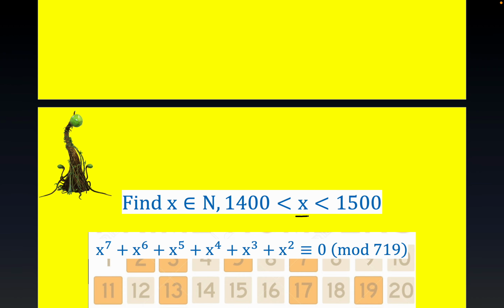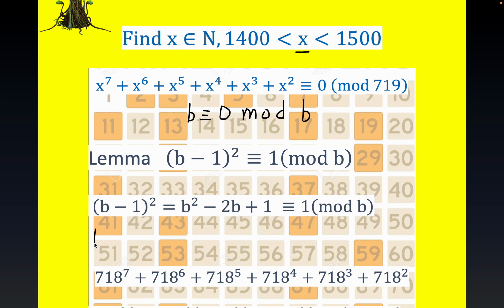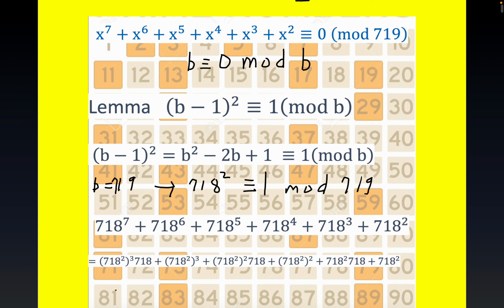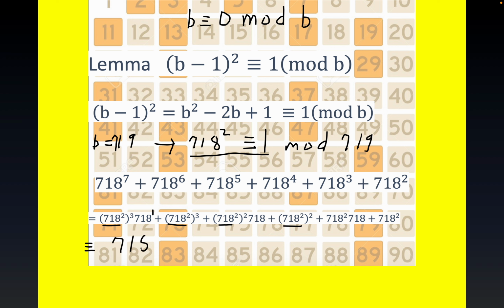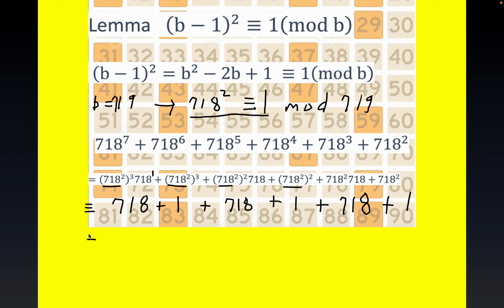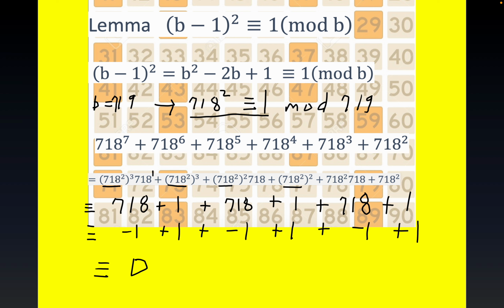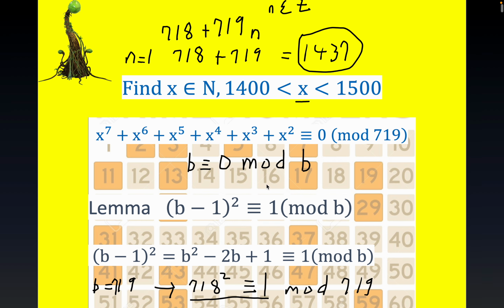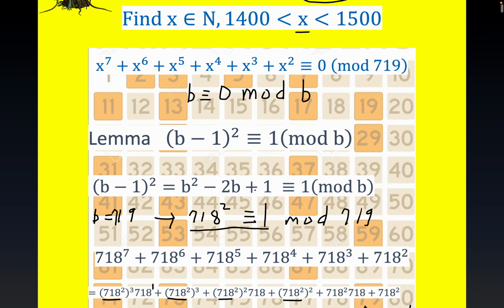Find x∈Ν, x between 1400 and 1500 x^7+x^6+x^5+x^4+x^3+x^2 ≡ 0 (mod 719)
(b-1)^2 == 1 modulo b where b is a natural number simplifies computations considerably along with laws of exponents revealing (718^2)^n == 1 modulo 719. Put another way the order of (b-1) modulo b is 2. See related commentary by mathematicians Hagen von Eitzen and Brian Moehring.

Solving 7th Degree Polynomial Congruence Modulo 719